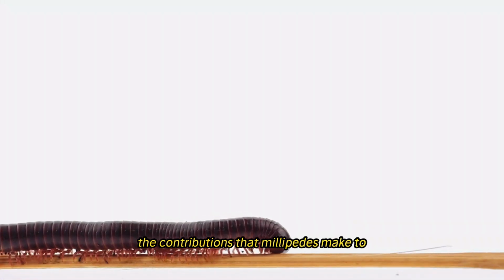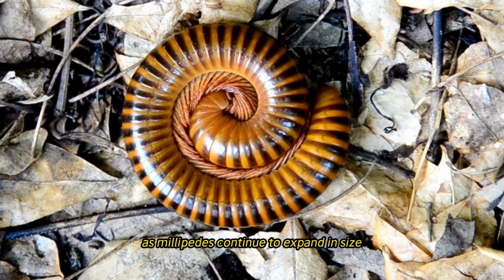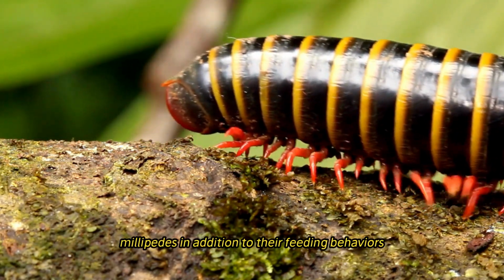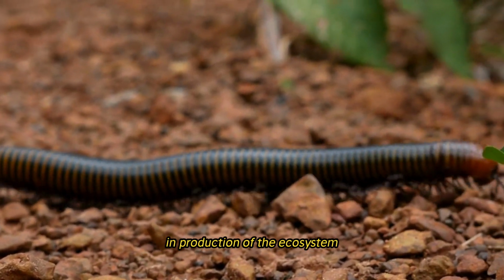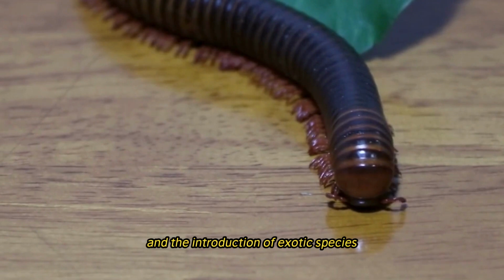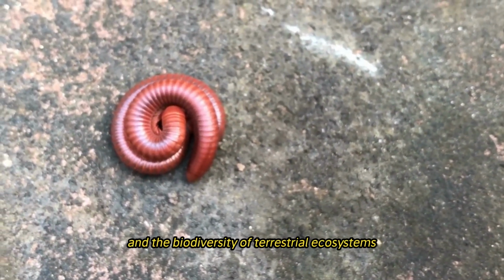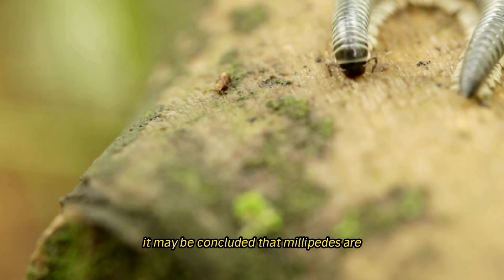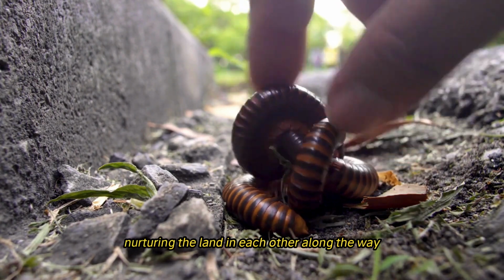MILLIPEDES: GUARDIANS OF SOIL HEALTH AND DECOMPOSITION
There is a fascinating world of millipedes that may be found in the depths of forests and beneath the forest floor. This world is rich with species and is of great ecological significance. Within the scope of this all-encompassing investigation, we dive into the intricate biology, habits, and ecological roles of millipedes, putting light on the contributions that millipedes make to the
running of terrestrial ecosystems, which are sometimes underestimated despite their critical importance.